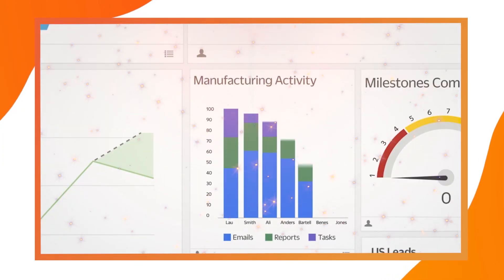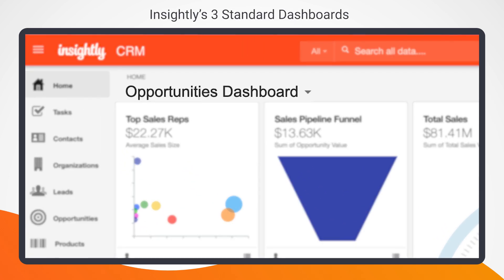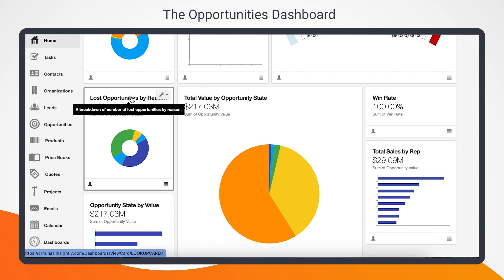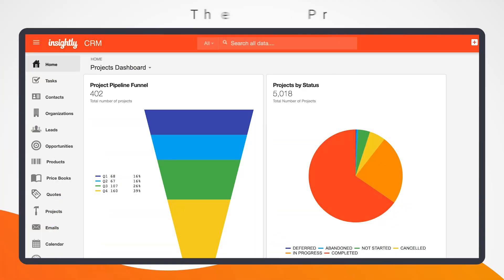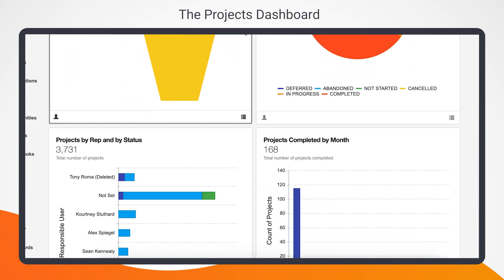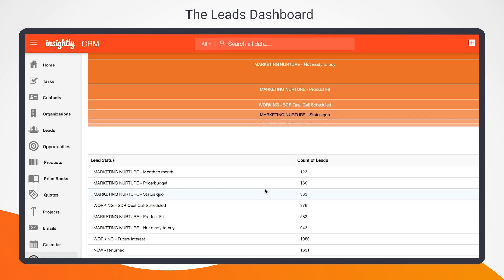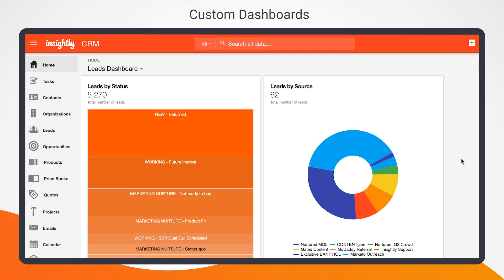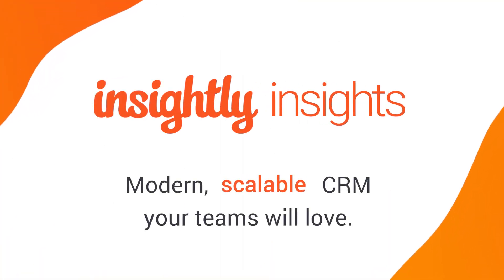Visualize your data with 3 built-in dashboards in Insightly CRM (Insightly CRM)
Once you’ve successfully imported all your customer data into the CRM, your main export should be clear insight into what to do next for your customers.

That’s where Insightly’s powerful Dashboards shine.

Join this edition of Insightly Insights to see a quick overview of Insightly's 3 built-in dashboards for Opportunities, Leads, and Projects.

Check out the Insightly Help Center to dive deeper into new features like these